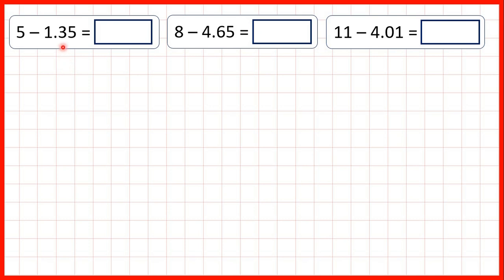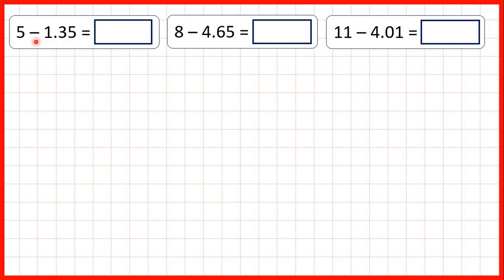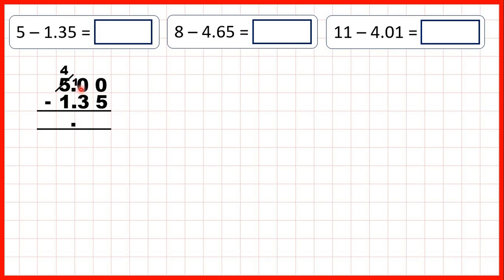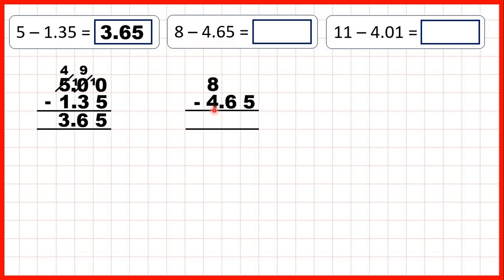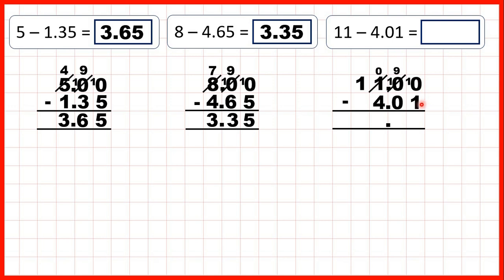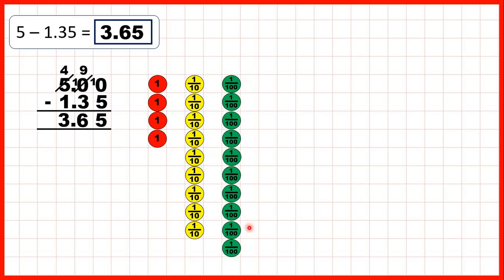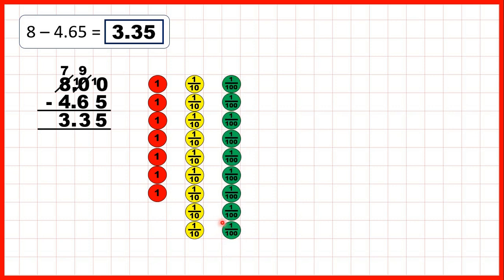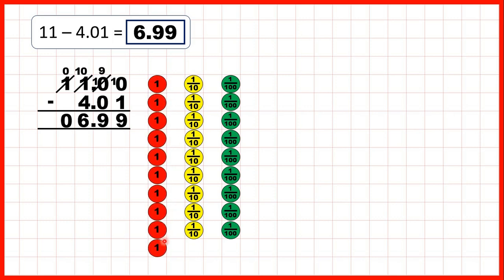Subtract numbers with one or two decimal places from whole numbers | Decimals | Year 4